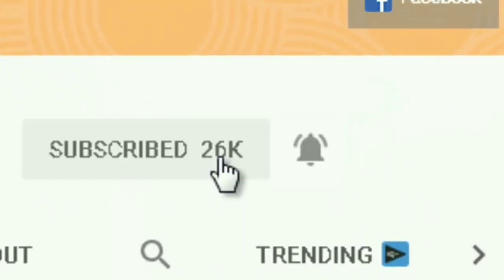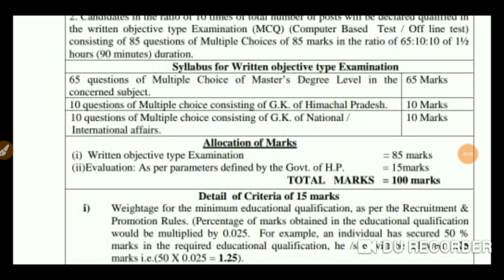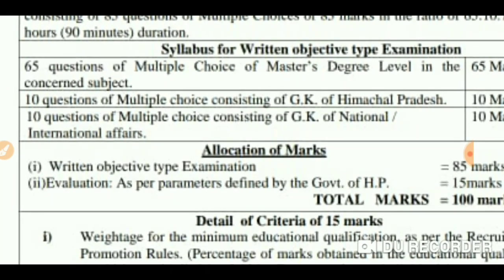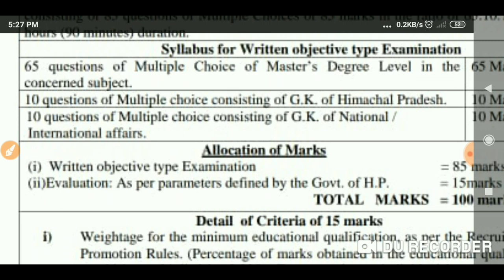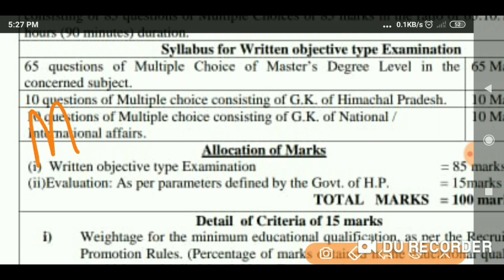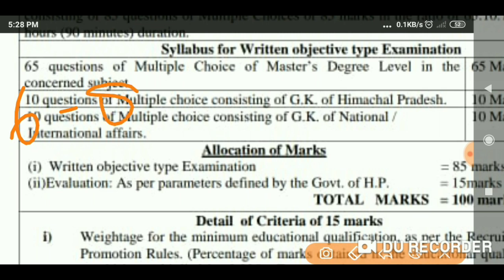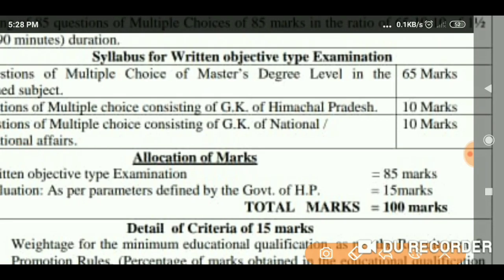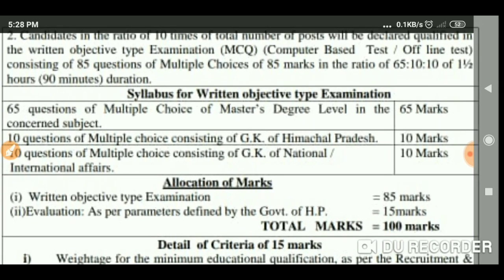HPPSC Recruitment 2019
*Today class Day 50*
*History of English literature*
Age of Pope

                  DAY 49
DAY 48
Age of POPE (introduction)

*Day 48*
*English Literature series*
              *Day 47*
*Comedy of Manners*